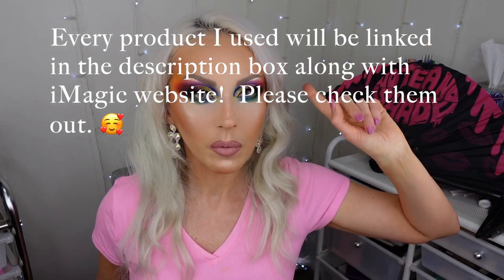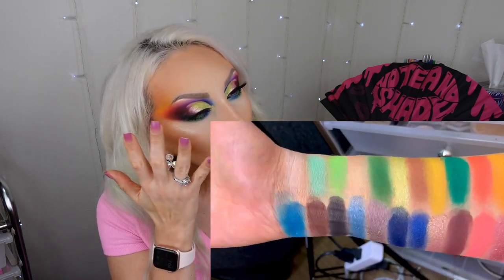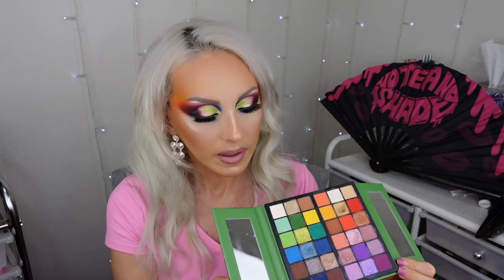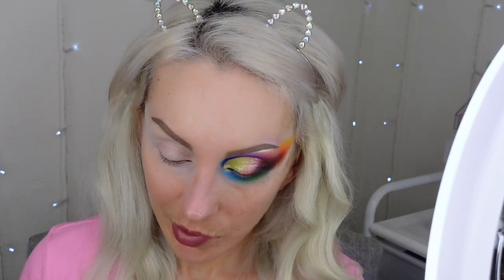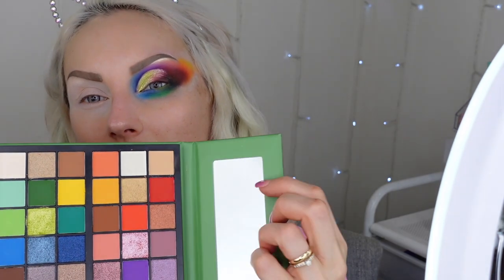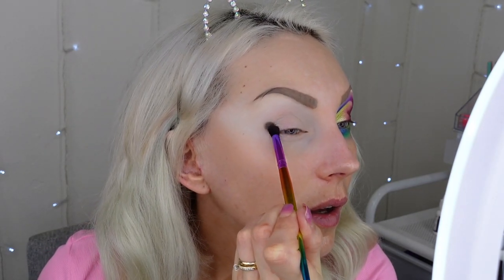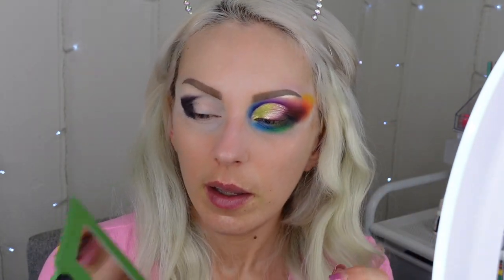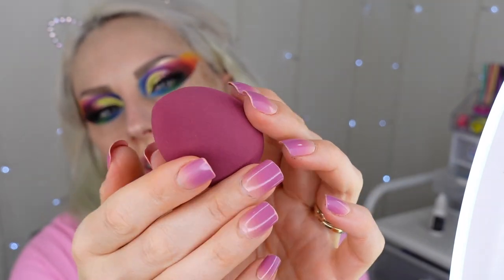IMAGIC COSMETICS REVIEW, TESTING NEW MAKEUP, CHALICE PALETTE AND MORE!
Hi guys!  I got this beautiful PR box from iMagic Cosmetics.  Thank you the team at iMagic for working with me.  I received a few products that exceeded my expectations.  Wow!  You guys need to check it out.  Follow the links below to their website and also there are links to the products I reviewed.

My Name is Elaina.  I am a huge makeup fanatic, I love everything beauty, makeup, glam. Live streams every Sunday at 12 PM PST.